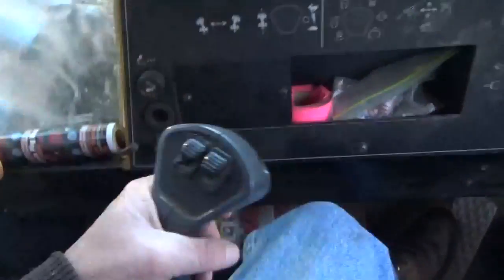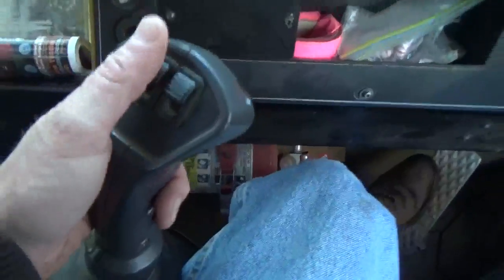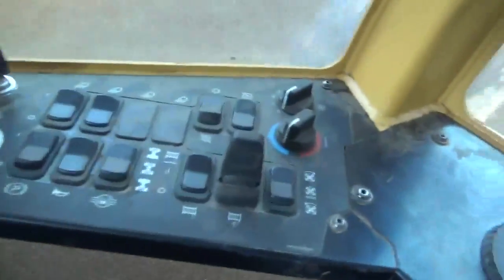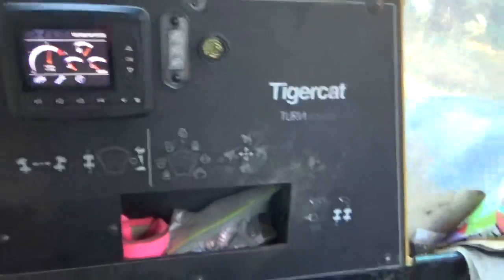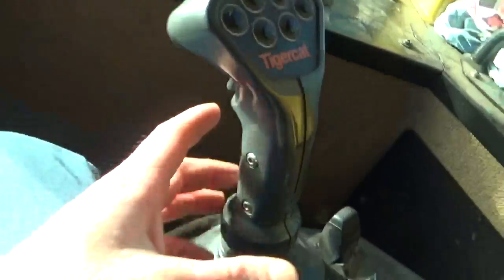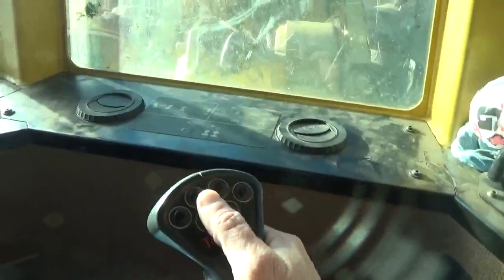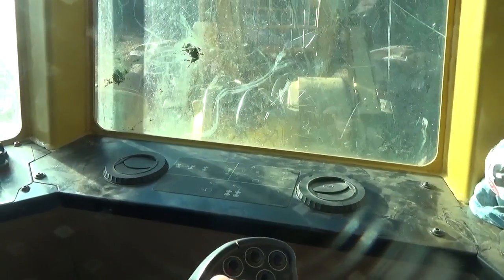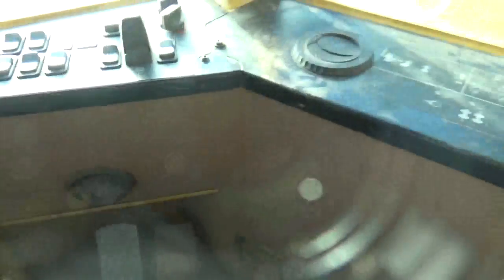How a Tigercat 635d works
The controls on a 635D